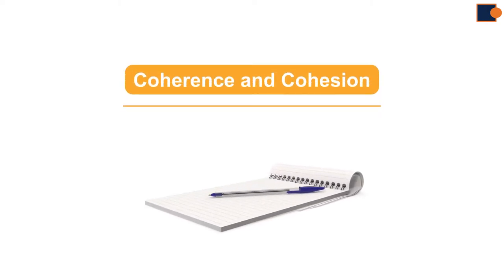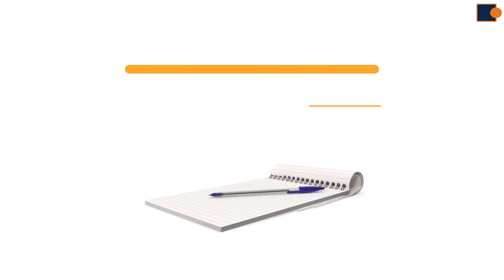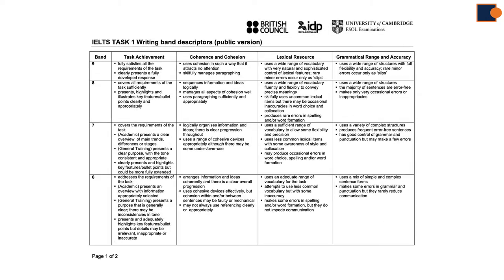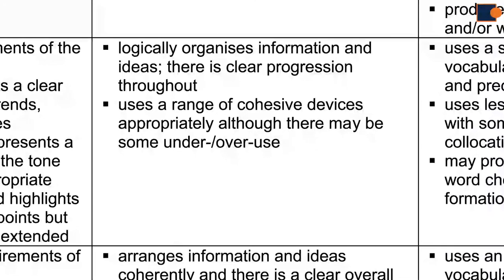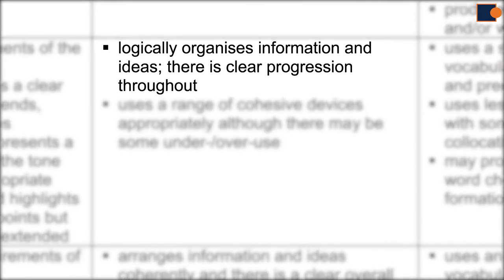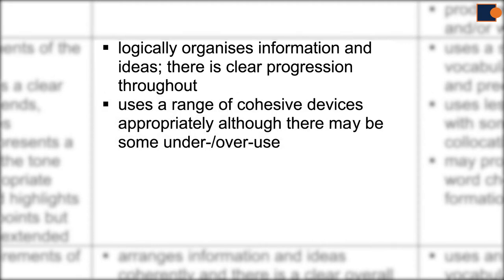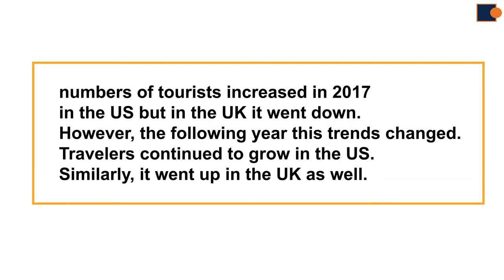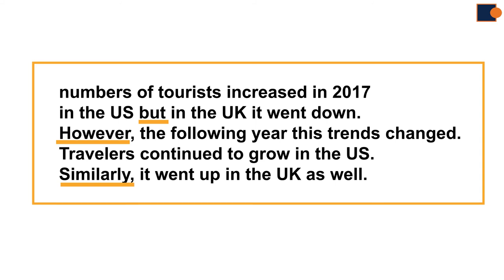Coherence and Cohesion - Why They Matter in Your Writing?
Coherence and Cohesion are really matter in IELTS writing, and you can leant it in this video